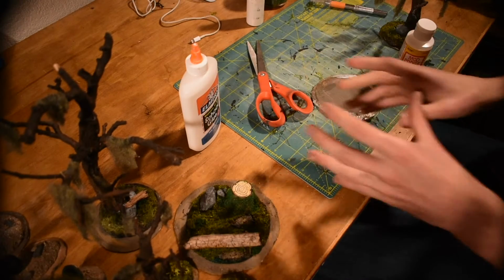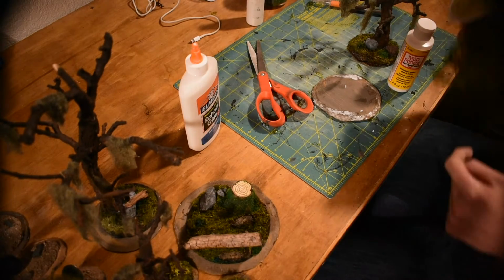The Mini Menagerie Ep. 6 - Rebasing Scatter Terrain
Hello everyone, and welcome back to another episode of The Miniature Menagerie. In today's video we'll be rebasing most of my already-created scatter terrain. Through this process, I'll be making these pieces more stable with poster board bases and will be adding a nice sloping edge to the bases.

My equipment
Canon D3400 for misc. HD shots, main HD shots, and timelapses
Rode Videomic and Zoom H1 for voiceovers

I use Premiere Pro and After Effects for video editing and Photoshop for my thumbnails.  I would highly recommend Adobe cloud in general to anyone which has the skill and budget to use it, as it is extraordinary at getting videos made right!